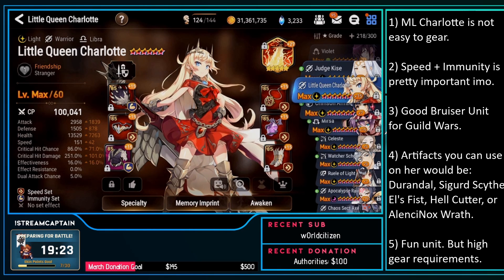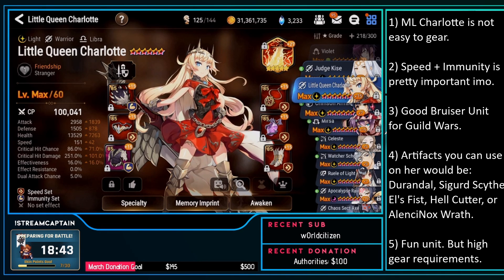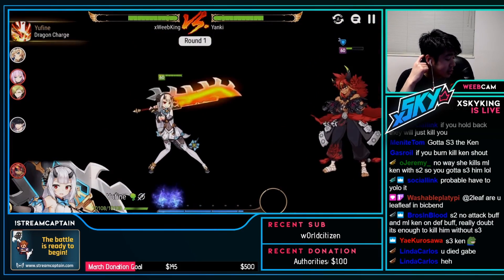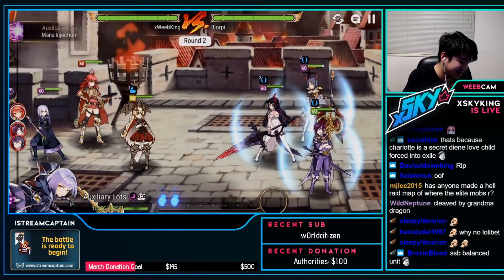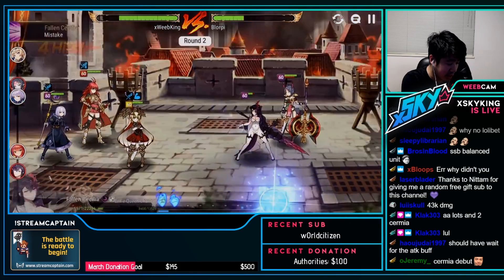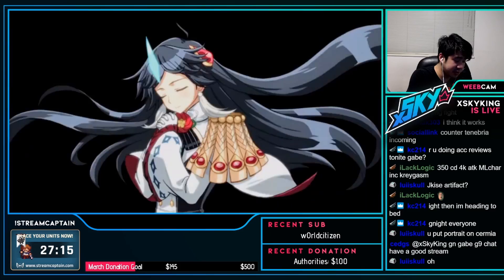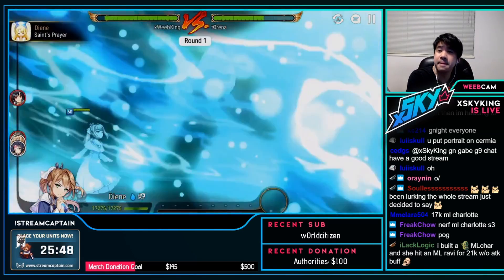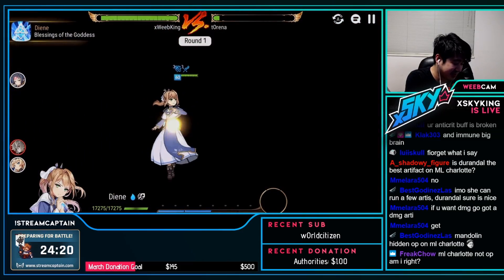How good is ML Charlotte? My Little Girl vs The World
Hey Guys! come hang out! :D